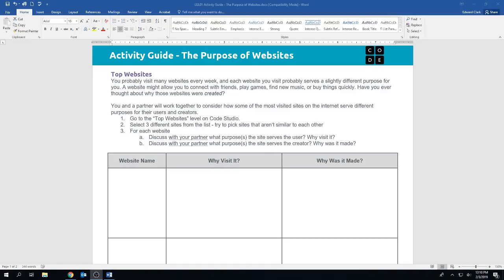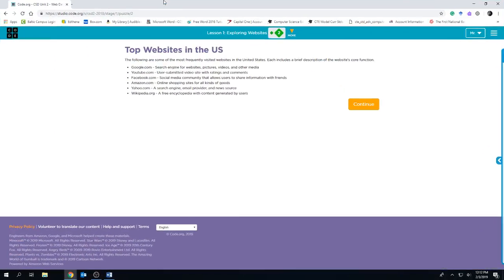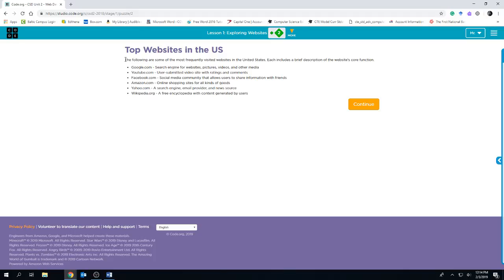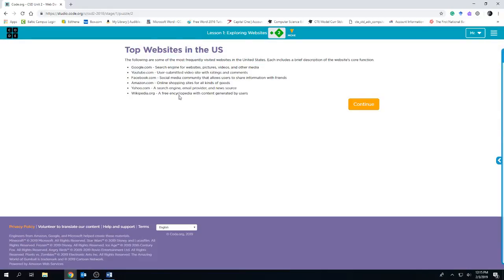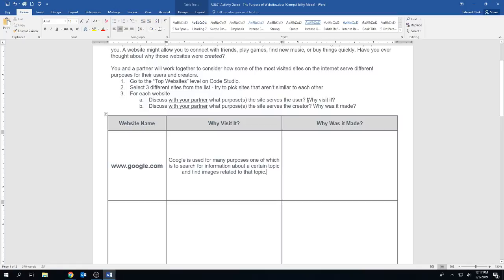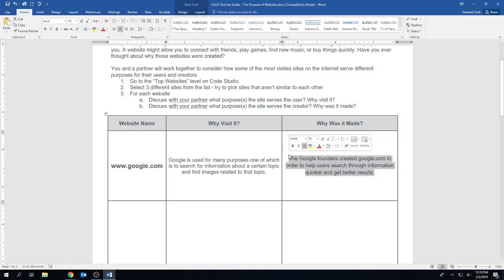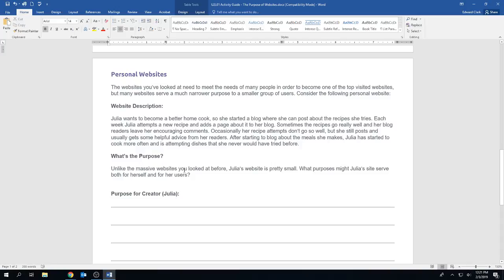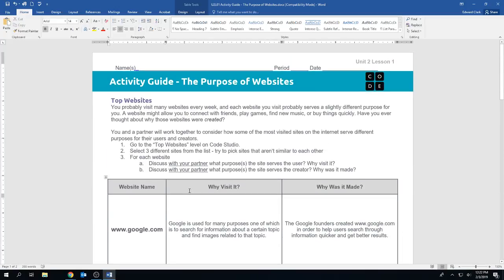Code.org Unit 2 Lesson 1 The Purpose of Websites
This lesson covers the purposes that a website might serve, both for the users and the creators. The class explores a handful of the most-used websites in the United States and discusses how each of those sites is useful for users and how it might also serve its creators.